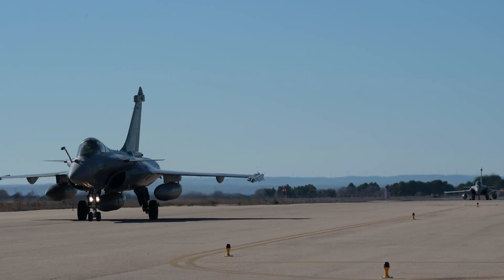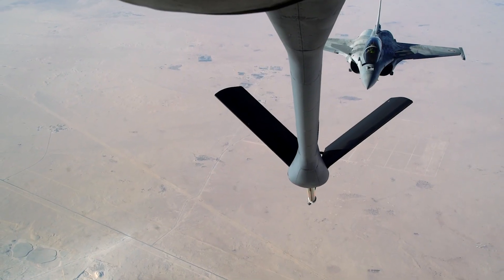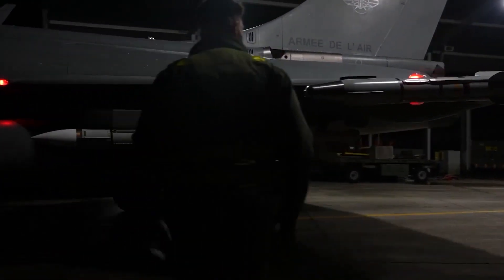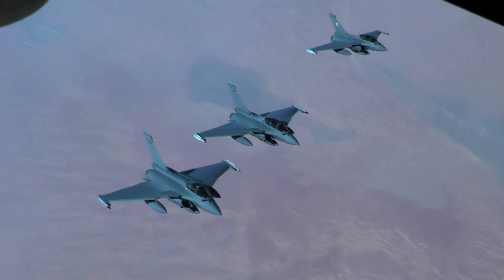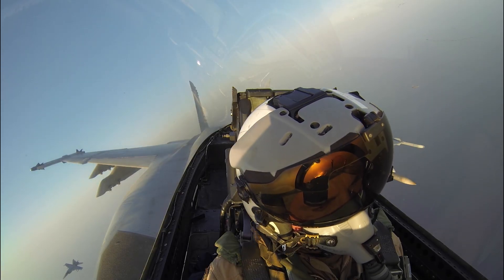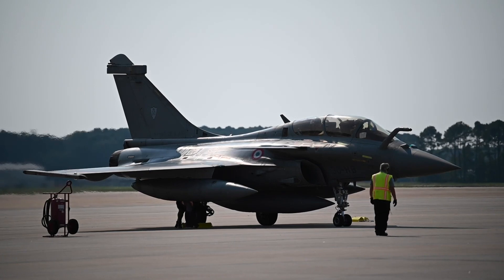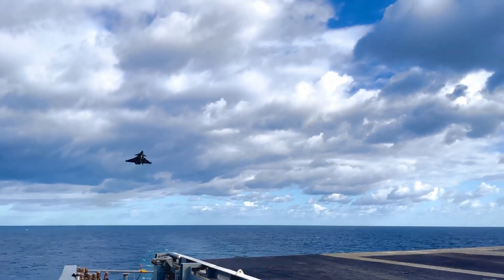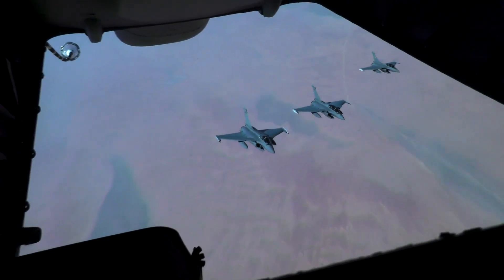Unveiling the Technological Marvel: Dassault Rafale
Explore the exhilarating world of cutting-edge aviation with our latest video, 'Unveiling the Technological Marvel: Dassault Rafale.' Get ready to witness the Dassault Rafale in action as we delve into its awe-inspiring capabilities and advanced features. Discover the engineering prowess behind Dassault Aviation's masterpiece, the Rafale fighter jet. We'll dive into its monumental upgrade, the Dassault Rafale Upgrade 96, and compare it to the Eurofighter Typhoon, exploring the epic battle of Dassault Rafale vs. Eurofighter Typhoon. From its origins at Dassault to its global impact, including its presence in India, we've got all your Rafale curiosities covered. Join us for an exhilarating ride as we uncover the details that make the Dassault Rafale stand out, even among fierce competitors. Don't miss the chance to witness the supremacy of the Dassault Rafale, as we explore its speed, power, and why it's often dubbed the 'fastest jet in the world.' Get ready to soar into the future of aviation technology!

Photography and Video Credits/Attributions:
Boeing
Lockheed Martin
Northrop Grumman